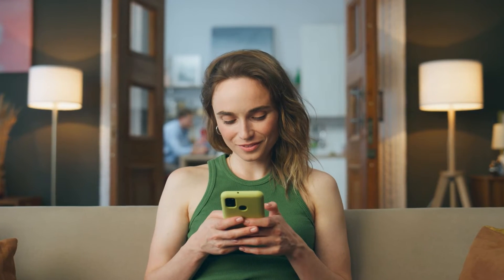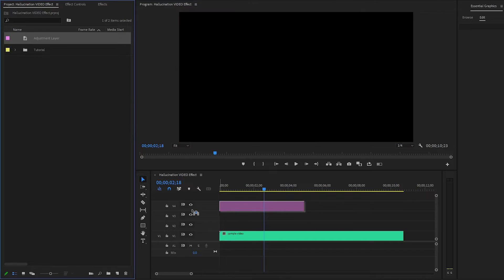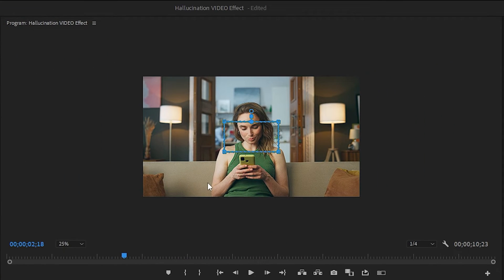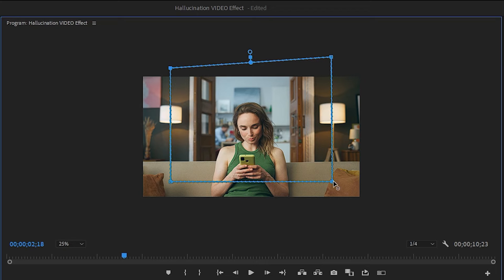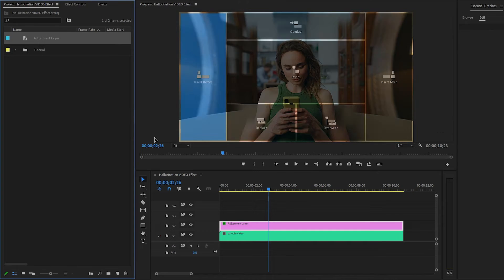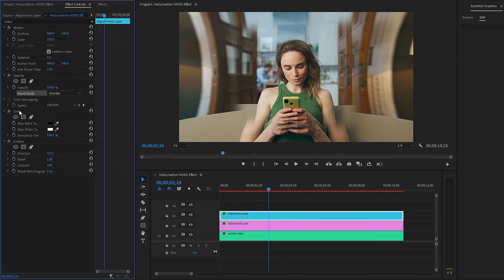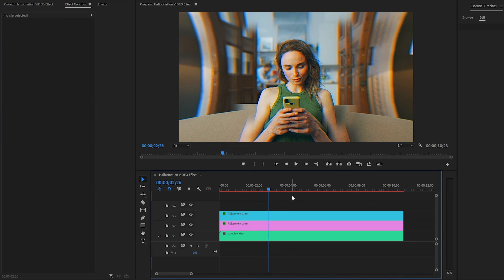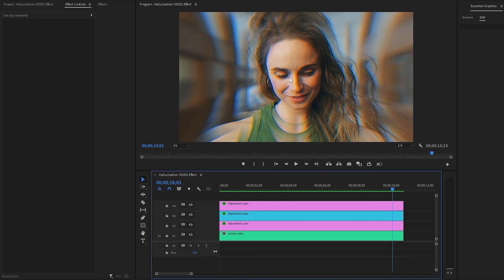Create Hallucination VIDEO Effect in Adobe Premiere Pro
Transform your video into a surreal experience with a captivating hallucination effect. Let Adobe Premiere Pro give life to your creative vision. Follow these simple steps to create a mesmerizing hallucination video effect that will leave your audience spellbound.